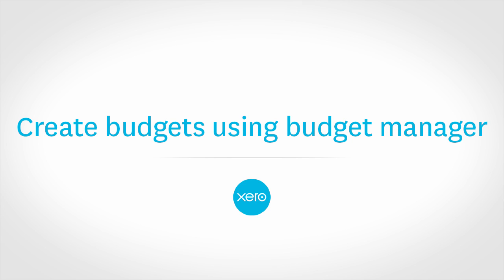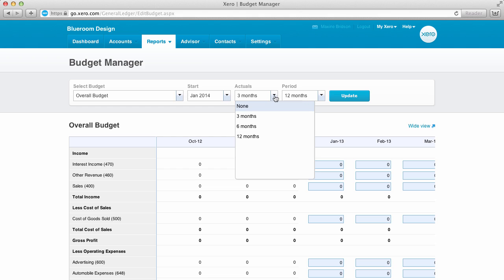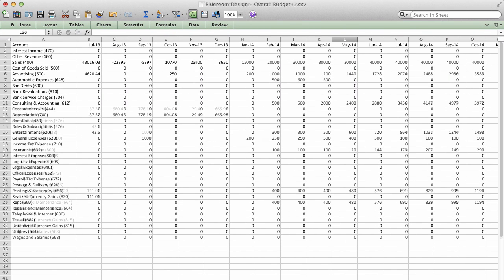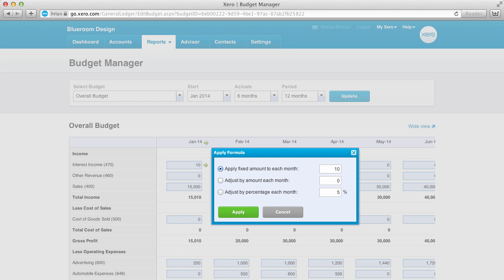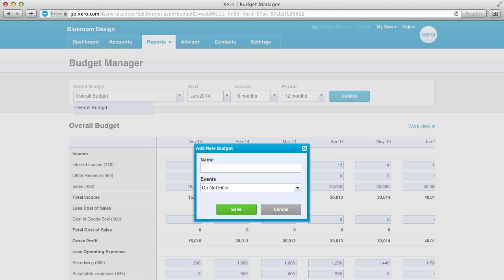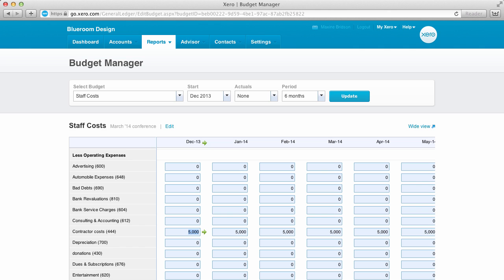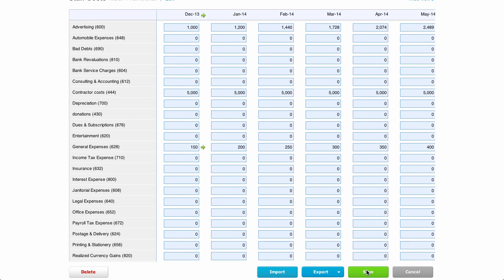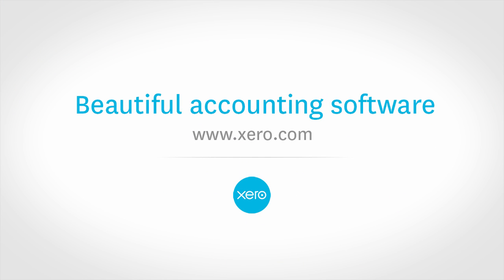Create budgets using Budget Manager in Xero accounting software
Courtesy of Xero: Create budgets using Budget Manager in Xero accounting software